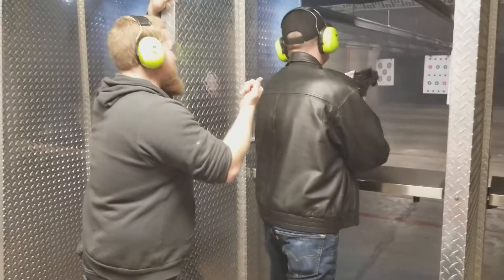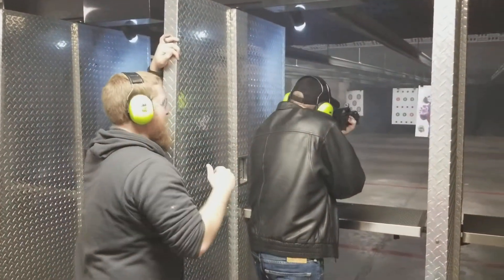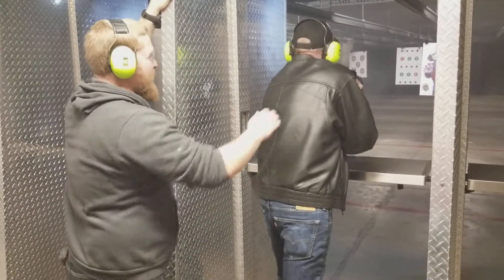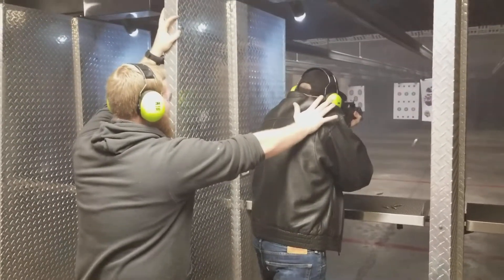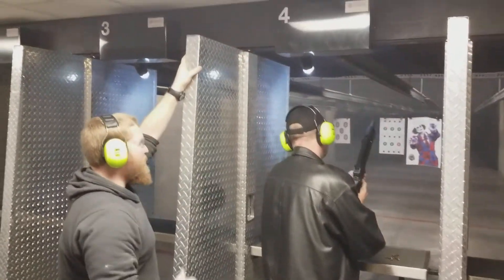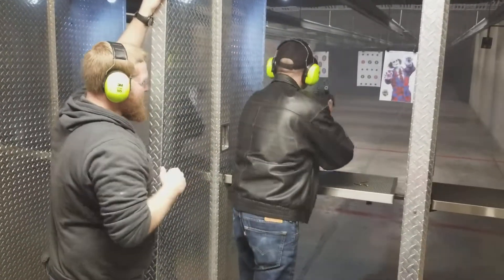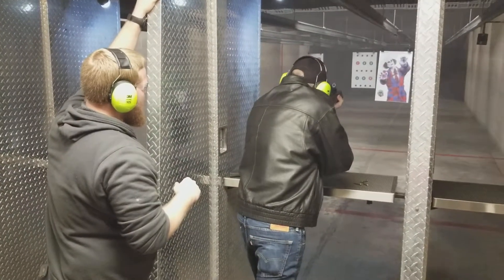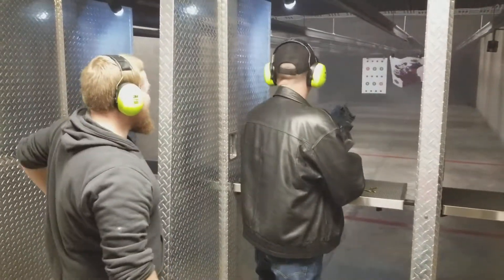Rock and roll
I got to fire an HK G36 in full-auto at Abilene Indoor Gun Range a few weeks ago.  At 750 rounds per minute, a 25-round mag doesn't last real long!

The muzzle climb got away from me a little bit on the first burst, but I got the hang of it pretty quickly and the fourth mag was nice and tight.

That zombie clown isn't going to bother anyone any more!

(Thanks to James Felps for the video)